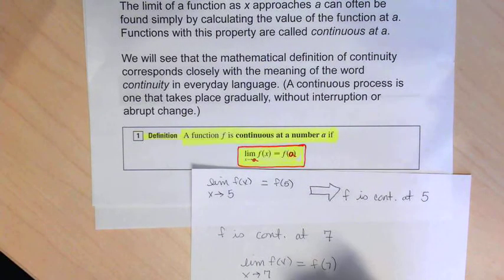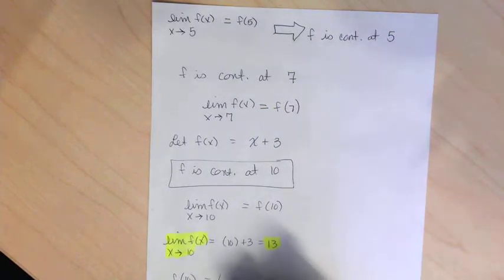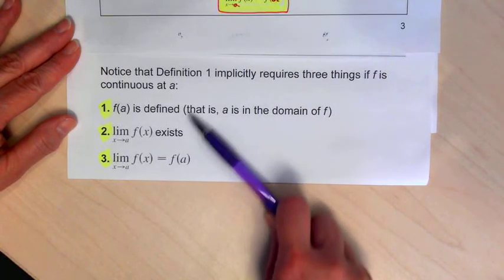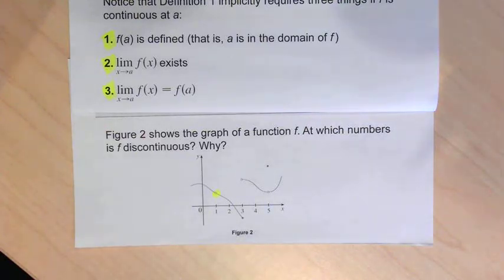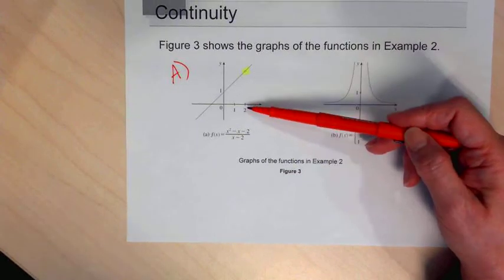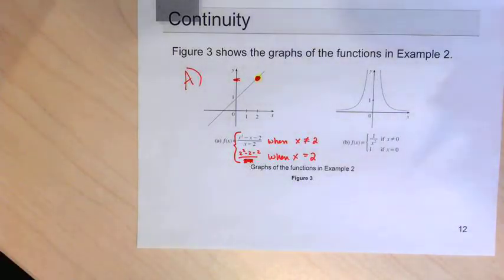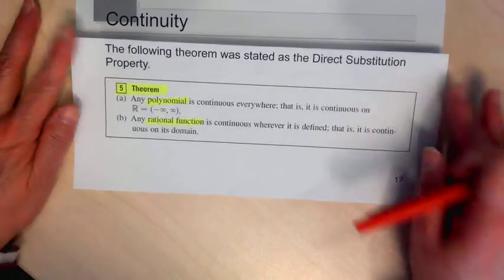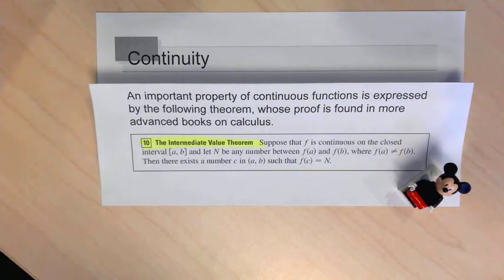Calculus 1: Section 1.8